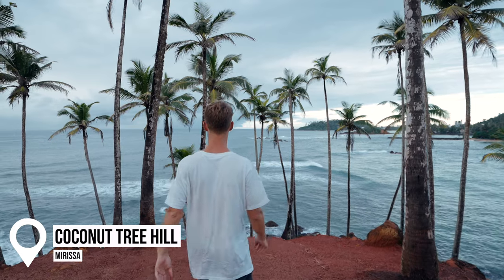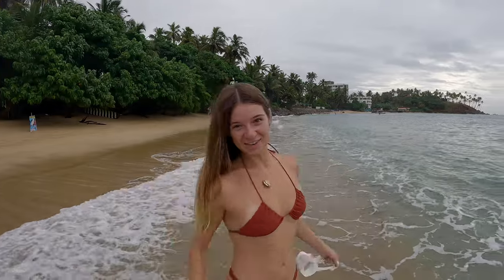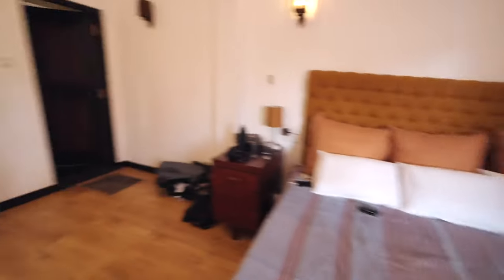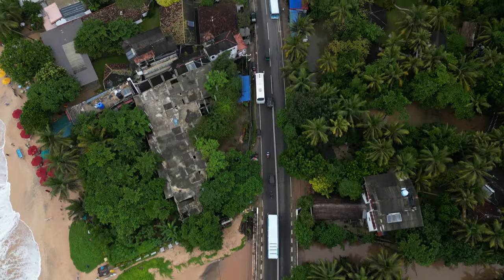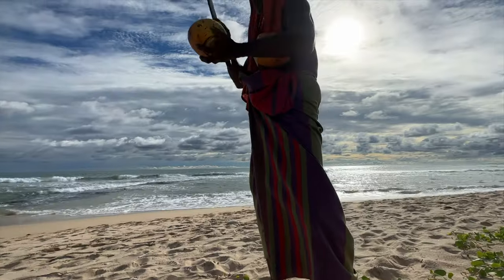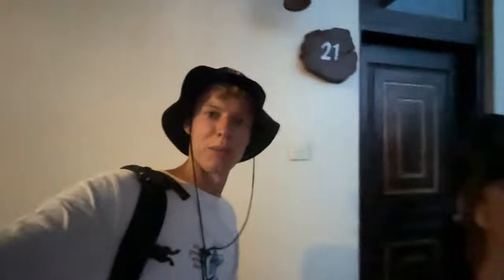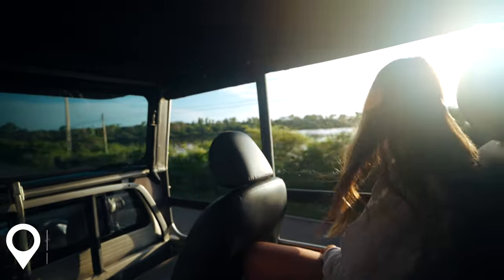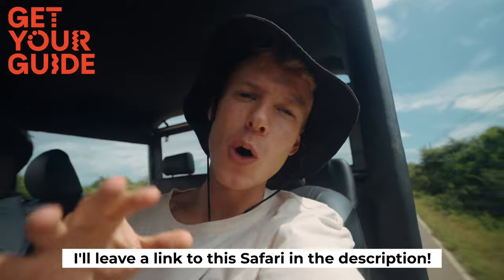Exploring Southern Sri Lanka - Mirissa Beach 🇱🇰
In this video we explore South Sri Lanka, visiting the beautiful beaches, cool cafes and going on a safari in search of the Sri Lankan Leopard. We start off in Mirissa beach then exploring coconut tree hill and Coconut Beach!

SUPPORT US! 💸

KIT LIST

My map on my wall
My headphones